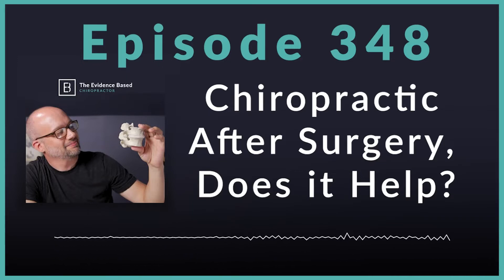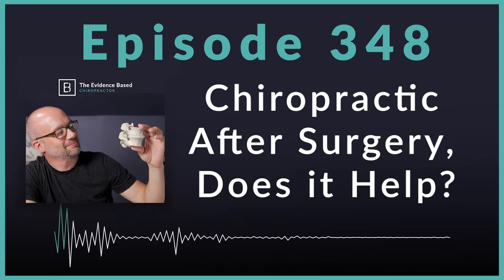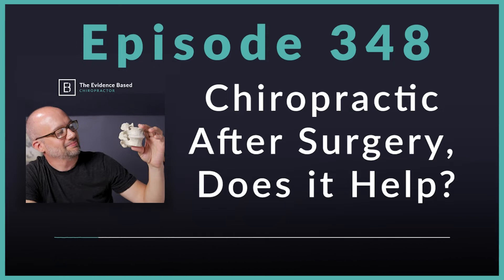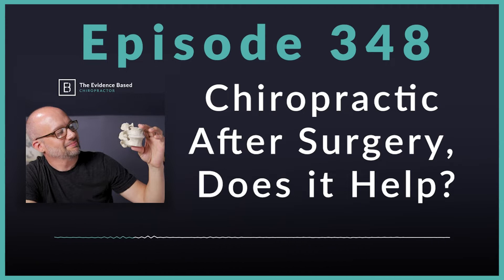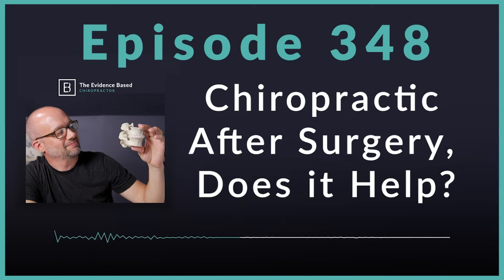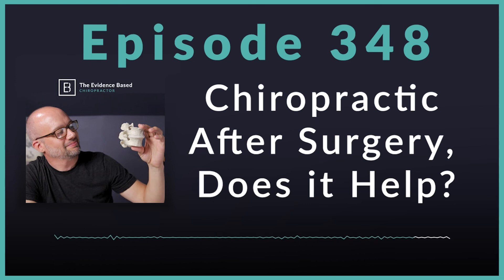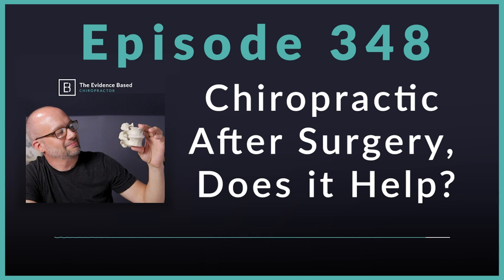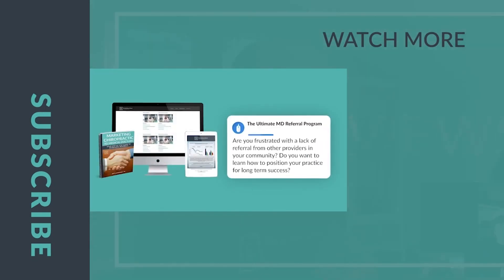Chiropractic After Surgery, Does it Help? | Podcast Ep. 348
*In this episode of The Evidence-Based Chiropractor,* Dr. Jeff Langmaid reviews exciting new research on the effectiveness of chiropractic care post-surgery. With up to a 40% risk of failed spine surgery, the need for post-surgical treatment options is more crucial than ever. 🧠🔍

Discover how chiropractic care, particularly spinal manipulation, can significantly reduce pain and improve function in patients suffering from persistent spinal pain syndrome following lumbar spine surgery. Learn how multimodal chiropractic approaches can make a real difference in recovery outcomes.

*Episode Highlights:*
🩻 Understanding the benefits of chiropractic care after spine surgery
💪 How spinal manipulation can reduce pain and improve function post-surgery

If you're a chiropractor or someone interested in the benefits of chiropractic care after surgery, this episode is for you!

📖 *Featured Study:*
Effectiveness of Multimodal Chiropractic Care Featuring Spinal Manipulation for Persistent Spinal Pain Syndrome Following Lumbar Spine Surgery